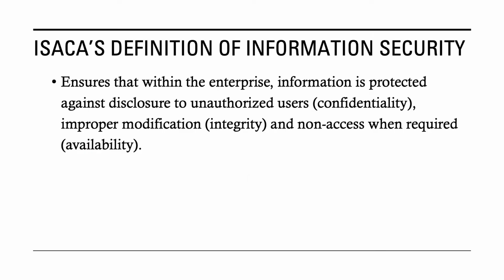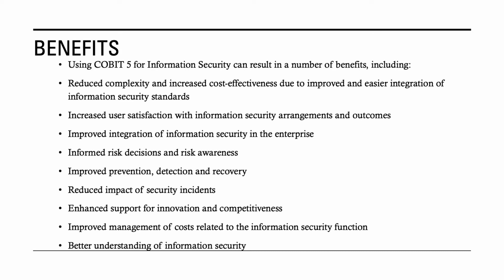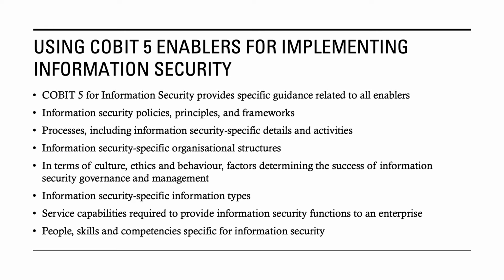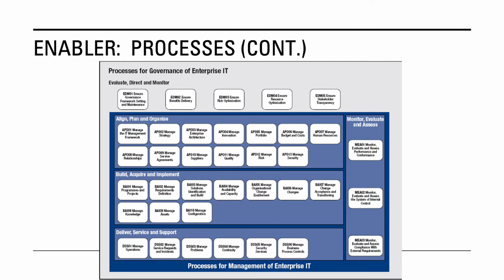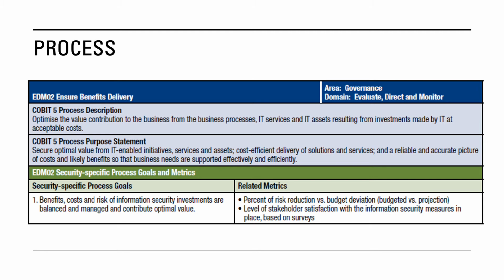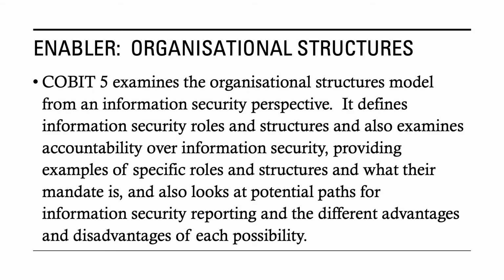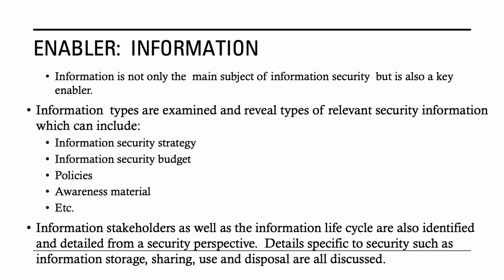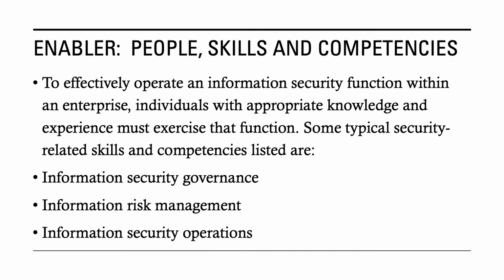COBIT 5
This is an introduction to COBIT 5 by Marc-André Léger